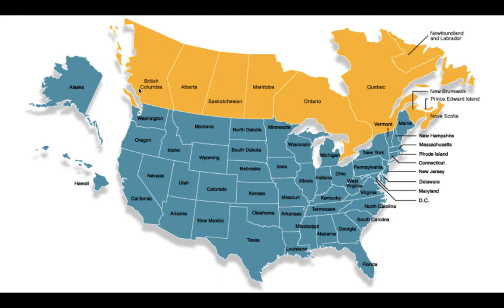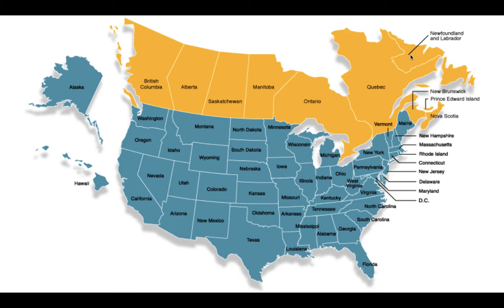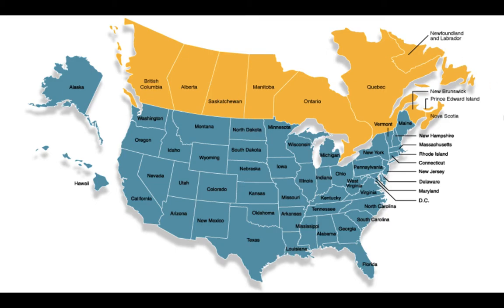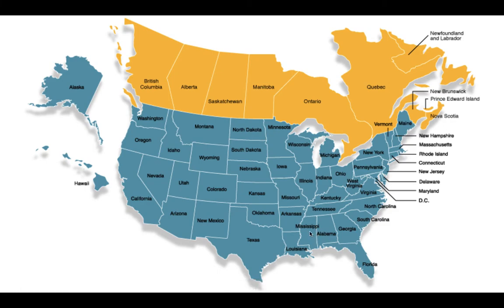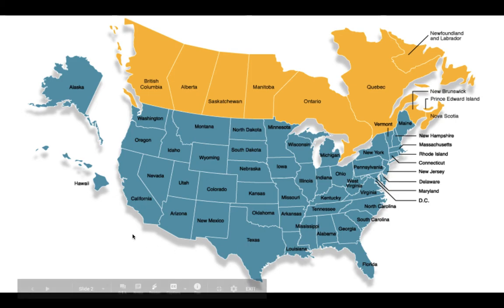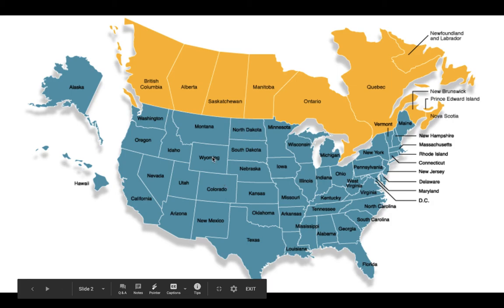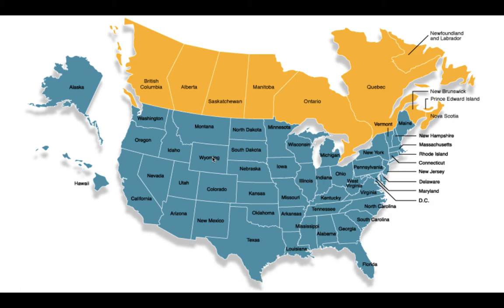States & Provinces Mnemonics